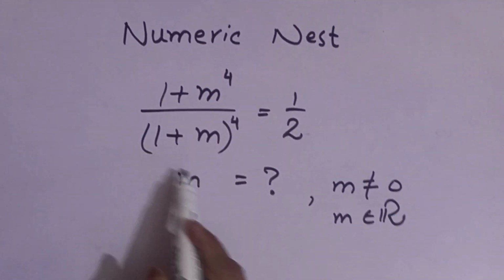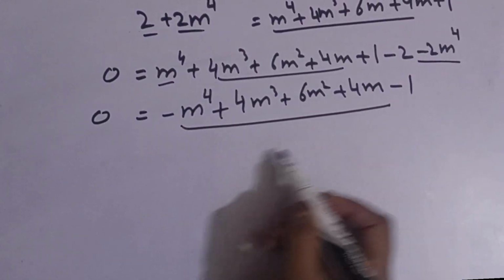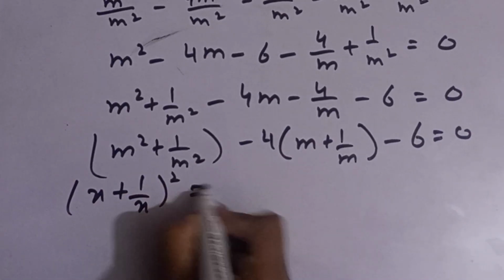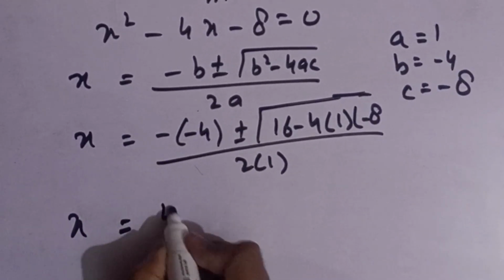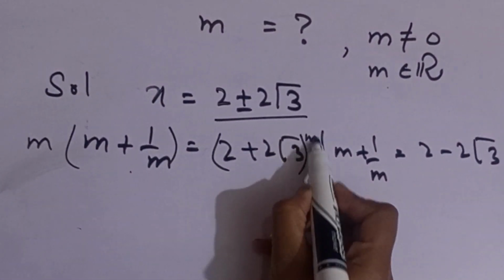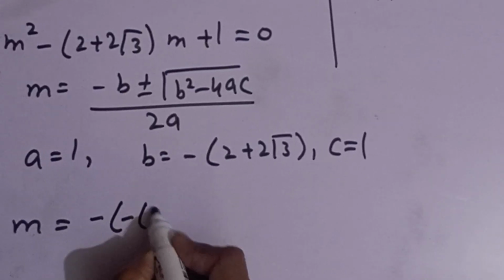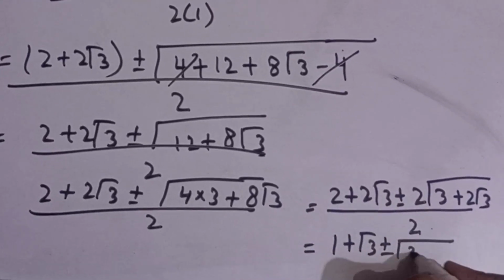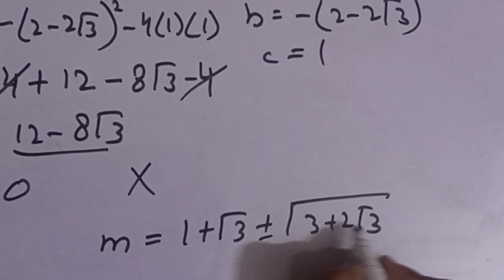Germany - Math Olympiad Question | A Nice Exponential Problem | You should be able to solve this!